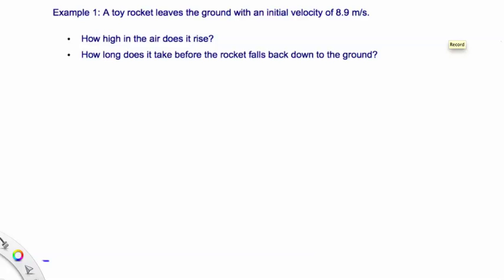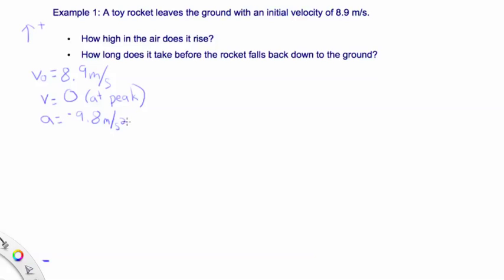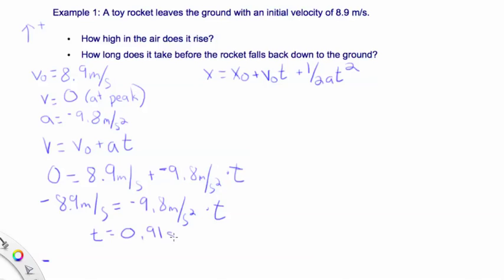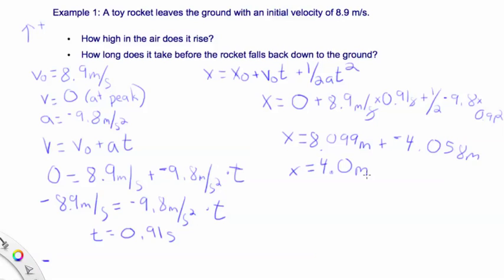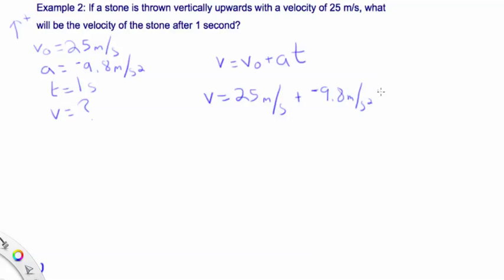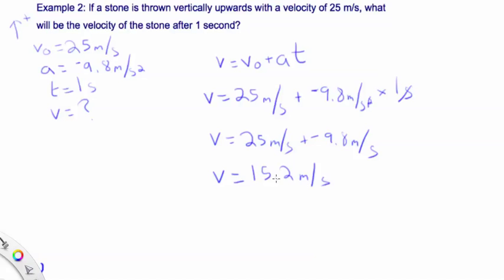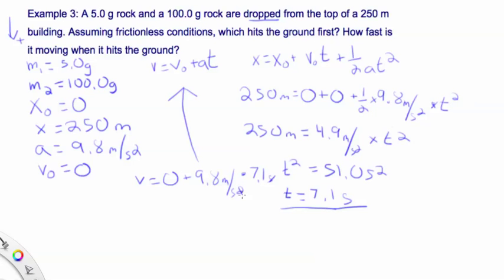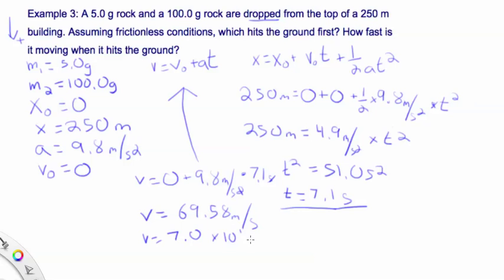4.6 Free Fall Calculations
Mrs. Hillesheim demonstrates and explains how to do calculations involving free fall.